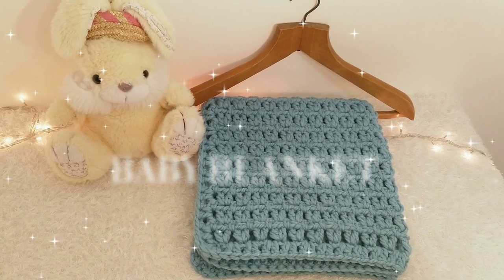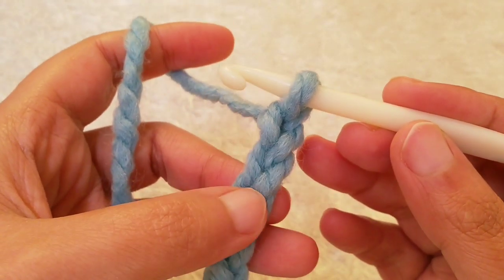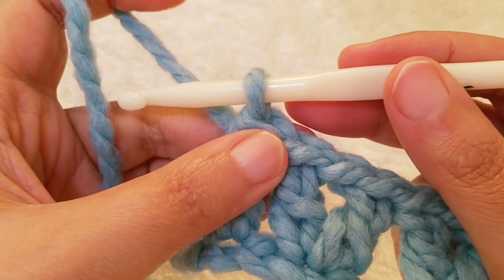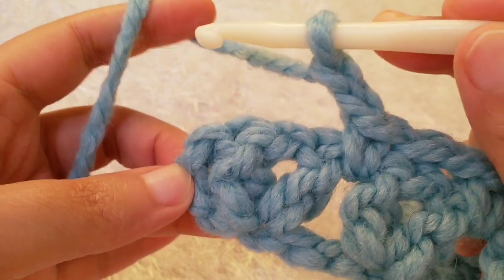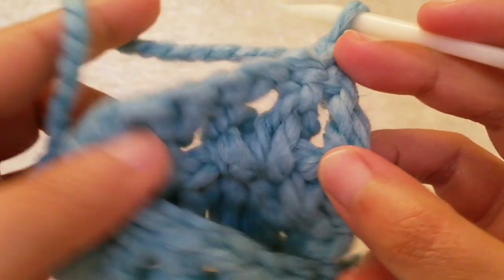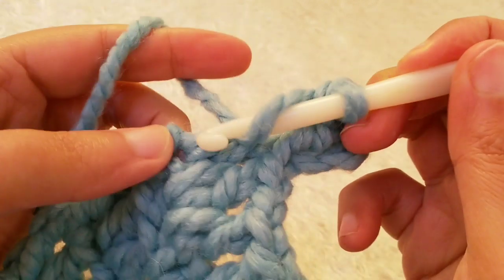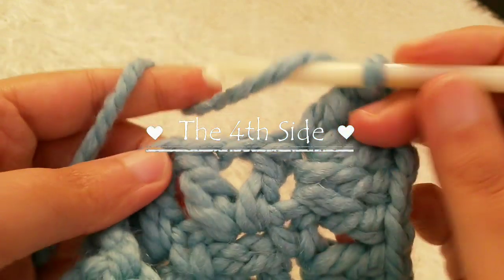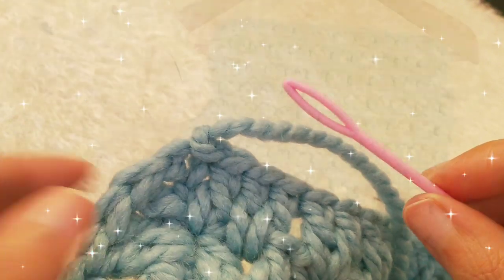How to Crochet A Fast & Easy Blanket For beginners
Searching for the perfect crochet patterns  items?
☕♥ GET More Crochet & Yarn information by clicking 👇
crochet Designs & Tutorials
1 SKEIN ALIZE DIVA TURKISH YARN -LIGHT CREAM COLOR (SUPER FINE YARN SIZE)
(2.00 mm) STAINLESS STEEL Crochet Hook (Crochet hook depend on your yarn instructions label)
scissors
Yarn Needle
Markers(optional).

The crochet shop by ♥ N A N N O ♥
☕Relax & Watch The crochet shop channel by Nanno💕 to find Love & unique handmade crochet tutorials for free

Wrap yourself in beauty with a DIY crochet this crochet patterns. These crochet designs are absolutely fabulous to add to your collection.

Cute Mugs links:
for-crocheters-happy-crea-1924

 Crochet items like Crochet Baby Hat unique Baby Sweaters & Accessories are the perfect alternative baby shower and offer a different kind of warm comfort for your Love .

If you're into fashion and design then you'll love all the styles to choose from. You'll enjoy it even more when you've made it yourself, using one of our free crochet patterns & tutorials . Try it and tell me 💕

 All you need is your selected  baby yarn in your favorite color to complete this crochet pattern.

This beautiful crochet pattern can be done by anyone who has learned how to crochet basics.